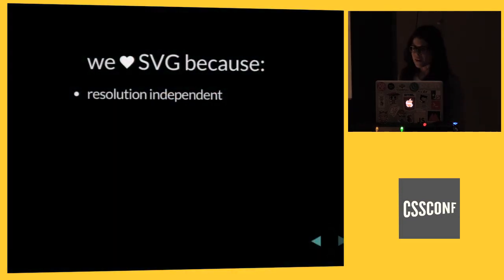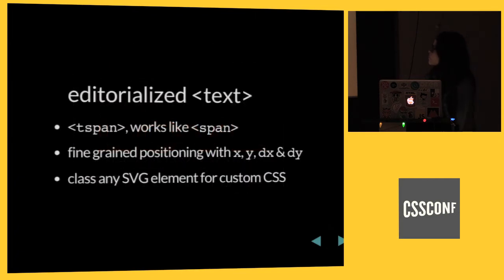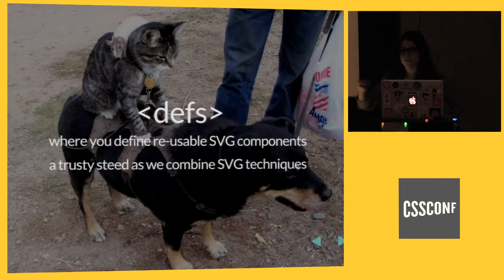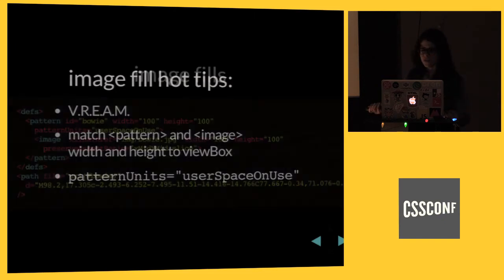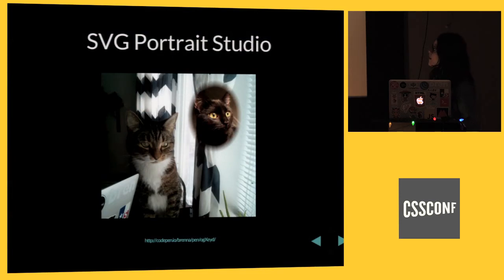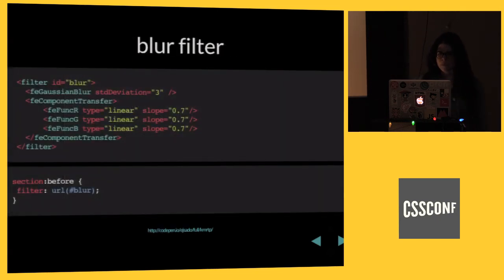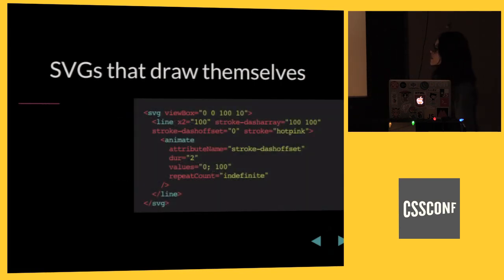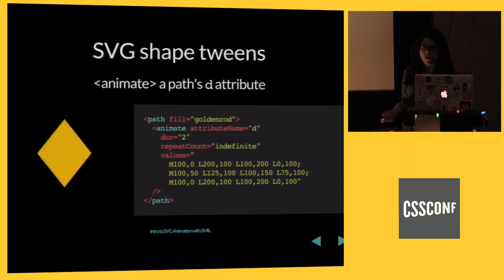CSSConf Oakland 2014 | Brenna O'Brien: SVG Can Do That?!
SVG is gaining popularity amongst front-end developers, and for good reason. Simple vector shapes work well for icons and resolution independence makes SVG a great choice for responsive design. But did you know there’s a fun party land hiding inside your average SVG?

Find out about some of the lesser known (and crazier) capabilities of SVG, like morphing SVG shapes, SVGs that draw themselves, and even filling SVG with gifs. We’ll also look into the code guts of what actually goes into an SVG so you can start making SVG parties of your own.

BRENNA O'BRIEN

Brenna is a front-end developer, creator of csshexagon.com, and lead instructor at HackerYou and Ladies Learning Code. She loves experimenting with new web technology and pushing the boundaries of what CSS and JavaScript can do, especially if that involves weird math calculations. When she's not building websites, you'll find her cycling around Toronto and flooding the Internet with cat pictures.